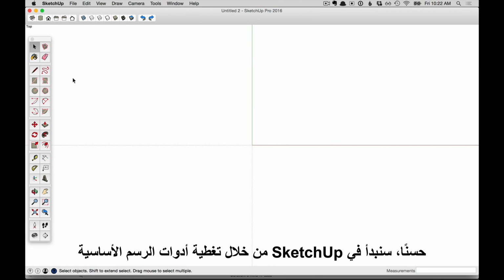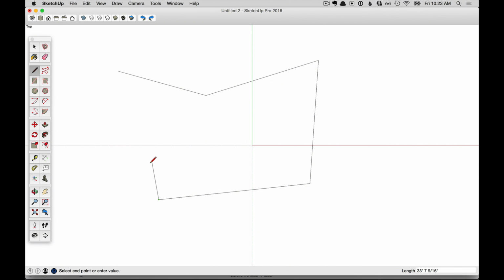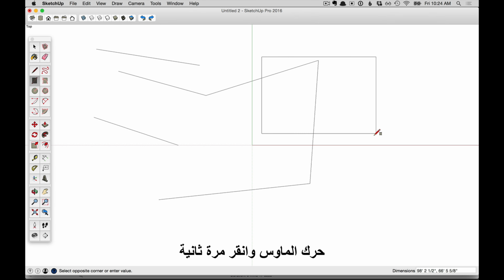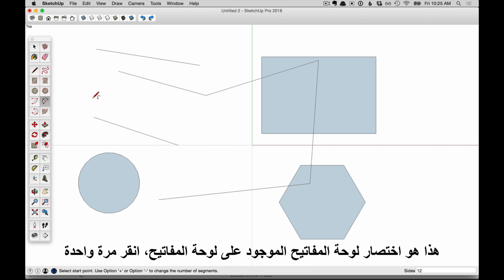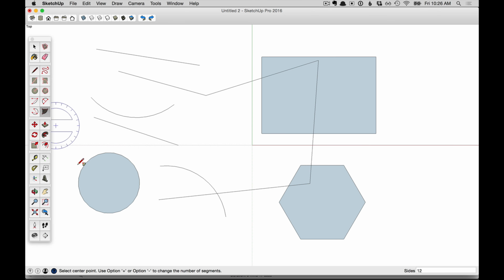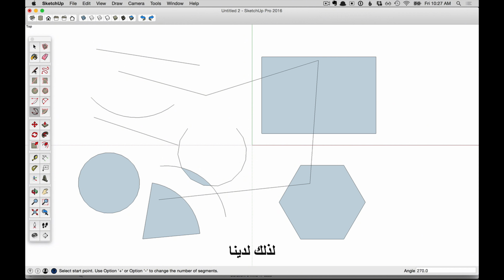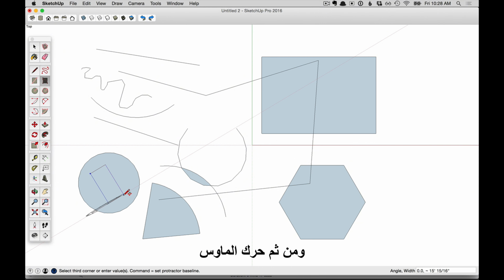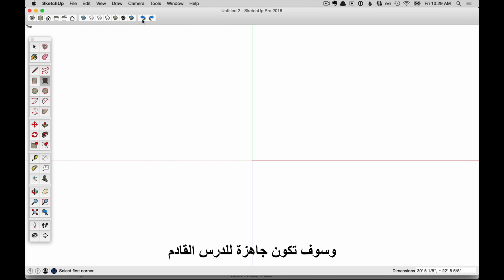SketchUp Level 1 Ep02 Drawing & Editing Fundamentals Your Ultimate Guide!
Are you ready to master the SketchUp Level 1 Drawing & Editing Fundamentals? In this video, we’ll break down all the essential tools and techniques you need to get started with SketchUp, from drawing basic shapes to editing them with precision. Whether you’re a complete beginner or just looking to refresh your skills, this tutorial will guide you step by step through the process, ensuring you have a solid foundation in the fundamentals of this powerful 3D modeling software. You'll learn how to efficiently use tools like the line, rectangle, and circle, and how to edit them using functions such as move, rotate, and scale. By the end of this video, you’ll be confident in your ability to create simple designs and manipulate objects within SketchUp, setting you up for success as you advance to higher levels. Don't miss out on this ultimate guide to get started with SketchUp today!